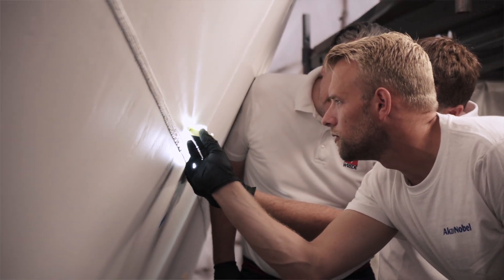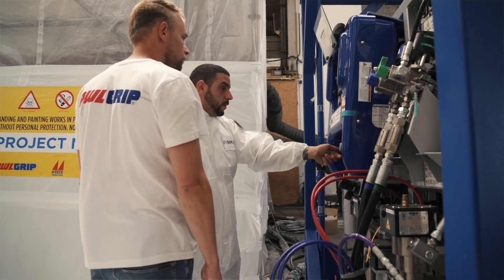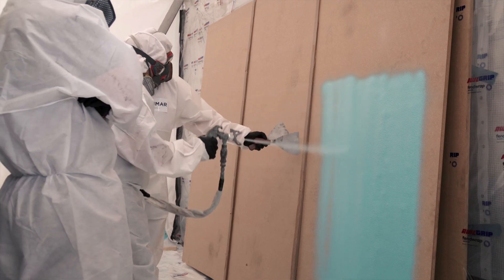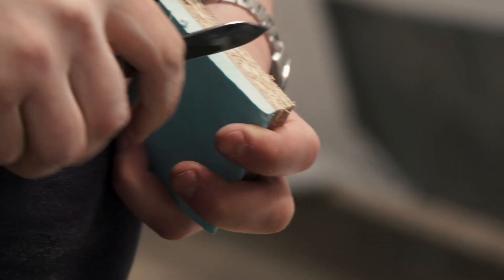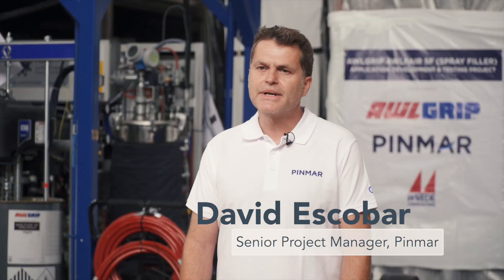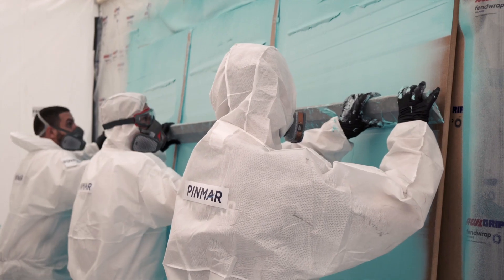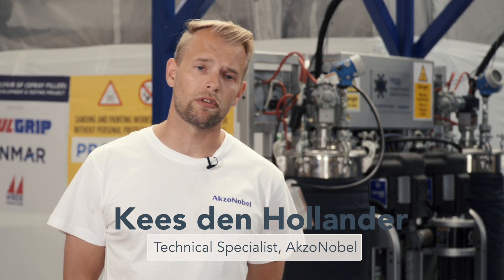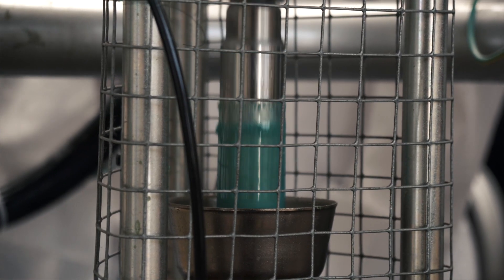Sprayable Filler - The Latest Trend In Superyacht Coating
Pinmar starts trial application of Awlgrip sprayable filler

The application specialist will be conducting the research  in collaboration with AkzoNobel and Wrede Consulting.

Pinmar, AkzoNobel and Wrede have announced the details of their research project trialling and developing the application methodology for the new Awlfair SF spray filler product from AkzoNobel’s Awlgrip brand. The project is taking place at a shipyard in Bremerhaven, where International Maritime Research is proving a 30m superyacht vessel for testing and research purposes. During a 12-week period the Pinmar technical development team will complete the fairing and painting of the starboard side of the hull to deliver a superyacht standard finish using the new sprayable filler application technology in parallel with a traditional fairing process to provide a like-for-like comparison.
“We’ve trialled the product in our test environment and now our master fairers and technical experts have the opportunity to evaluate its performance on an actual 30m hull,” explains James Millott, Pinmar’s head of operations. “The introduction of advanced engineering to automate part of the fairing process is a transformational step and Pinmar, with its extensive experience in new builds and a reputation for being at the forefront of new technologies and standards in superyacht finishing, is proud to be taking a leading role.”

Awlfair SF is an advanced new superyacht fairing product developed by AkzoNobel. The superyacht coatings specialist partnered with Hogg and Graco to develop the sprayable application equipment and components. The product is applied using pressurised airless spray rather than by hand, which allows for wet-on-wet application and up to two coatings per day without the need for sanding between coats. The spray application almost eliminates air pockets, resulting in reduced reworking and improved aesthetics.
“This 30m superyacht research vessel will provide AkzoNobel a unique opportunity to demonstrate the extraordinary benefits of our newly developed Awlfair SF (from our world leading brand Awlgrip). This side-by-side application comparison on a single vessel will highlight the differences between a traditional hand applied filler technique with one that utilizes a revolutionary approach,” comments Bilal Salahuddin, global business director of yacht coatings at AkzoNobel. “This project will comprehensively demonstrate that this new application technique will not only improve the time taken to apply, but also provides a superior filler finish with fewer air pockets. We are thrilled to be paving the way for further innovation in the superyacht industry with our revolutionary filler, Awlfair SF.”

"With IMR we have created a platform that, with the AZ project, realises joint research and thus brings together expertise to drive forward important innovations in the superyacht sector. We are making our contribution by providing the hull as a floating laboratory, our surveyors from Wrede Consulting will advise on the processes and our experts from Wrede Technologies will carry out the laboratory and metrological investigations,” adds Kay-Johannes, CEO of Wrede Consulting.
Pinmar aims to optimise the application methodology for the filling and fairing of large superyachts using the Awlfair SF product and specialist equipment engineered by Hogg, in the expectation that this new system will provide a step change both in terms of the quality of the fairing and the time taken to complete the process. The Pinmar team will be working with technical experts from AkzoNobel and Hogg to trial various approaches aimed at maximising the speed and efficiency of the application process. Wrede Consulting, one of the world’s leading paint surveyors, are involved to offer expert advice and to undertake detailed measurements of the filler application and the finished paint system to provide an independent validation of the study’s results.